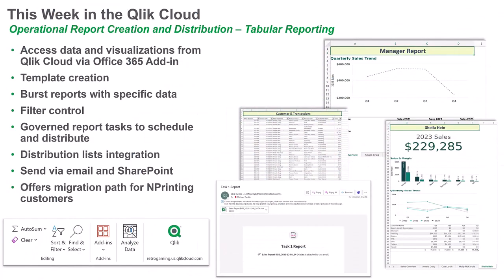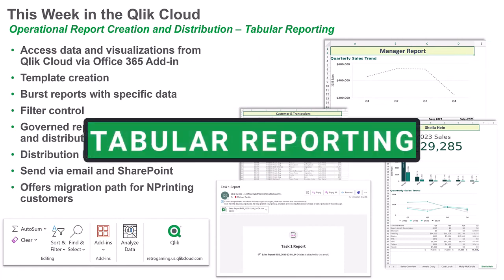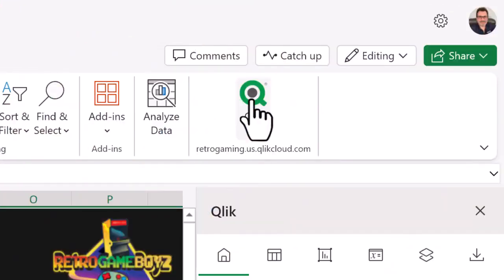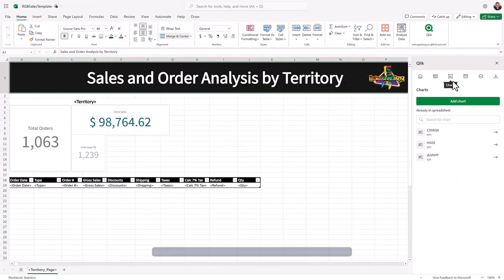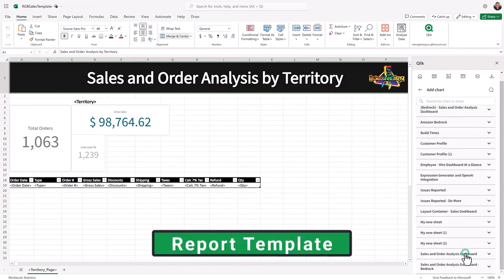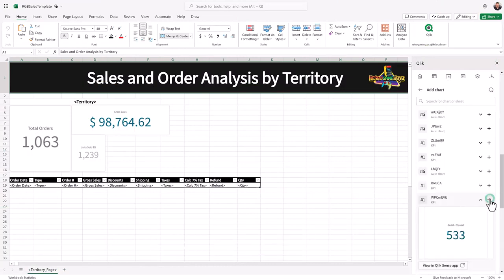SaaS in 60 - Tabular Reporting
Qlik Cloud customers can now address common operational report and distribution requirements with our new Tabular Reporting capabilities. Report developers can use an O365 Excel add-in to create custom, formatted, Excel documents from Qlik data and Qlik visualizations.